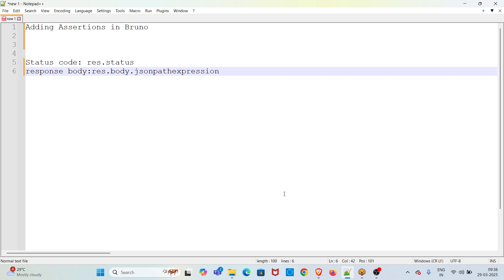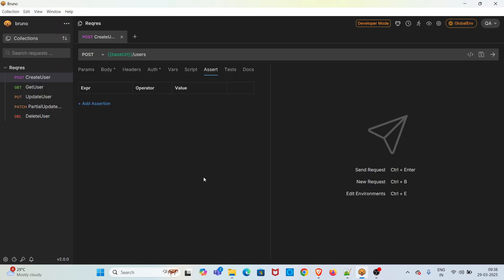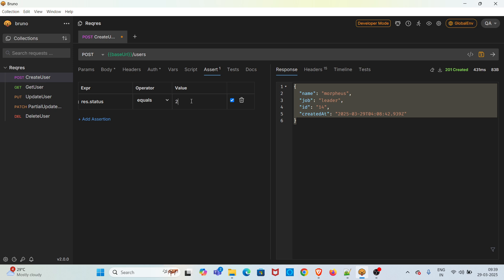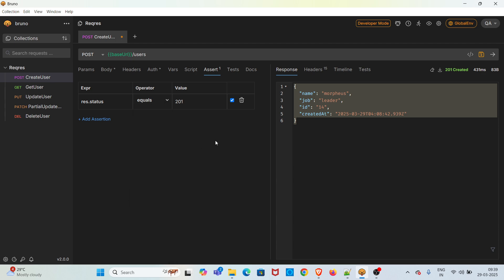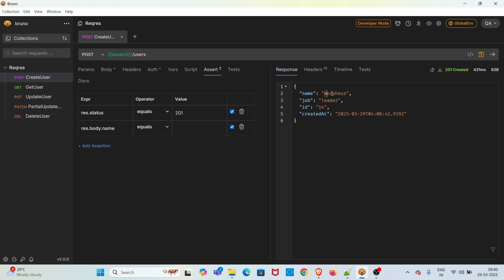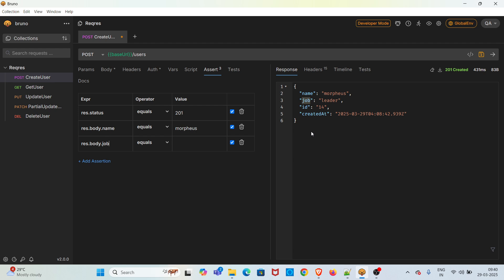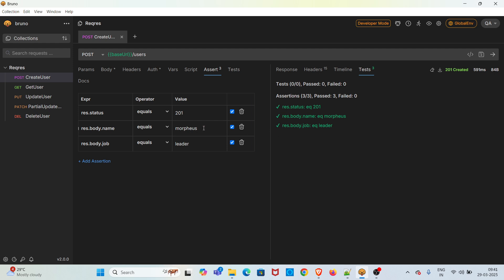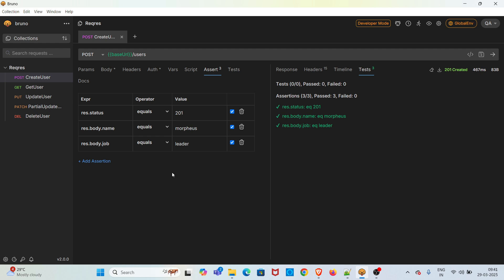#6 | Adding Assertions in Bruno | REST API Testing tutorials for Beginners in English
The video describes about adding assertions in Bruno.

Status code: res.status
response body:res.body.jsonpathexpression

Video chapters:
0:00 Introduction & Agenda
0:21  Demo - Adding Assertions in Bruno